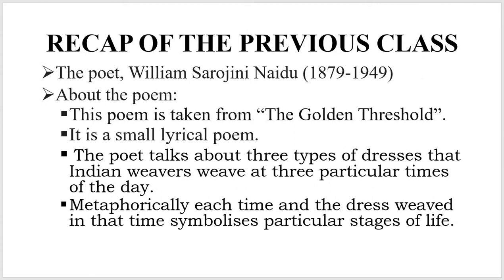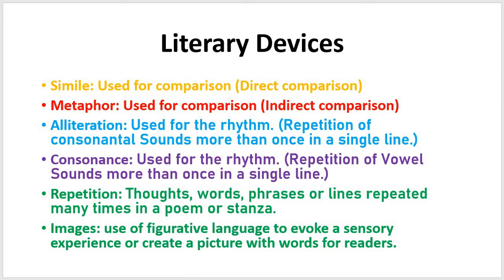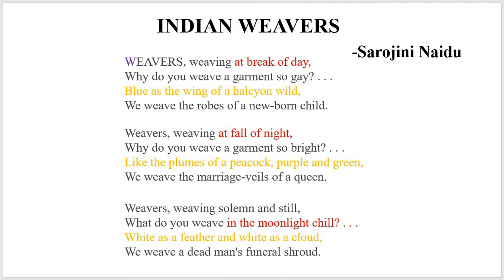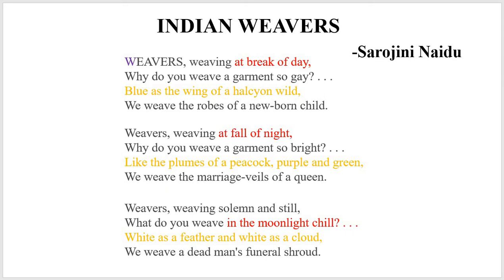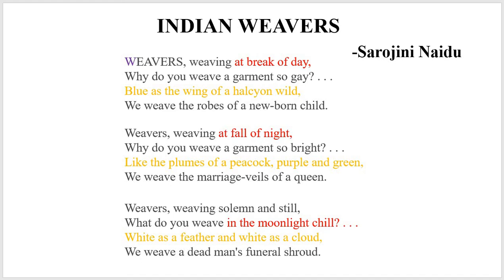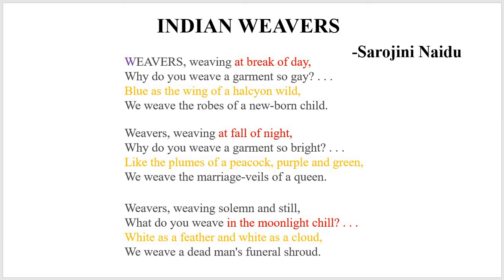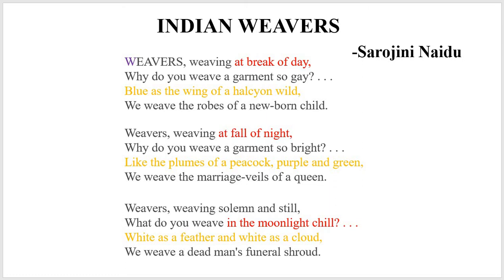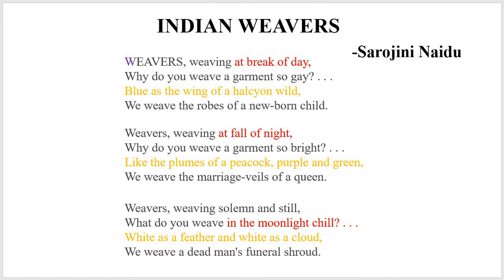SESSION 11 INDIAN WEAVERS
SESSION 11 INDIAN WEAVERS-Narration and Analysis